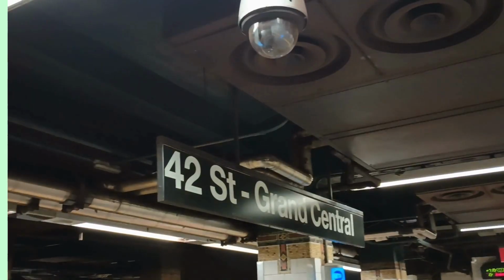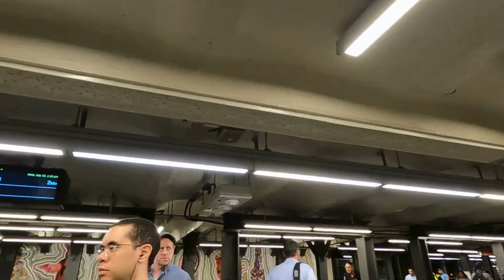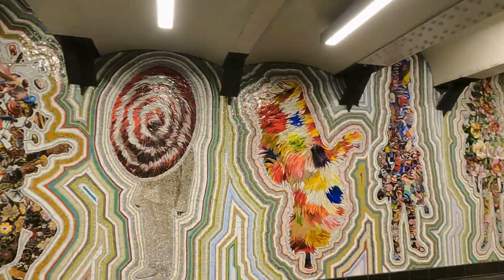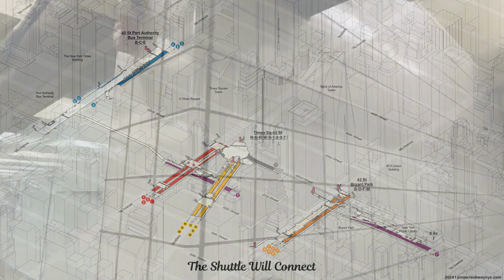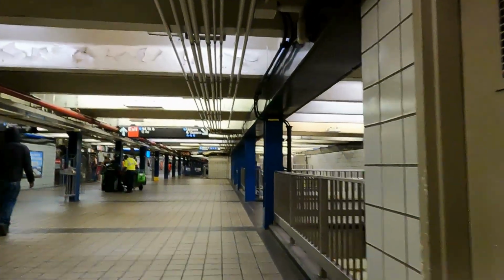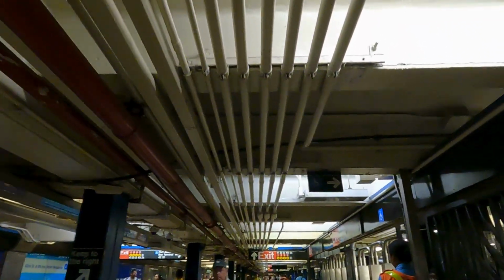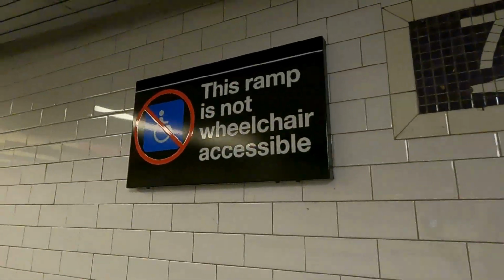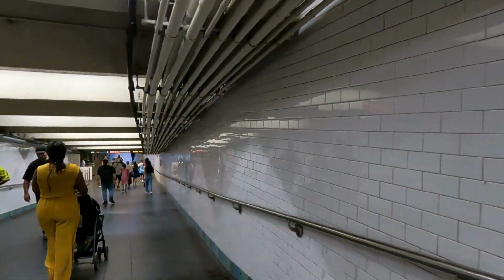Part 1 of NYC's Funky Subway Stations!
First, Thank You!

When you spend a lot of time in NYC, you spend a lot of time on the subways.  NYC has some of the most interesting stations anywhere, and I spent some time making videos to show all of you how to spend some time underground and get a taste of art, shopping, and so much more while traversing the city underground.

Hope you enjoy this video, and it is only the first.  There are a lot of funky subway stations in NYC!

3.2 million people use this subway system every single day, if you can believe it!  And, the up and coming 42nd Steet Connection ( as they're calling it) even has public restrooms during operational hours.

Also, try out the new OMNY system to pay for your ride.  You can tap you card or buy a tappable card at any subway station around the city and those pesky, swipey Metro Cards are going to cease to exist at the end of 2025.

It's also super safe these days with a whopping 2800 transit and city police helping to patrol the subway system.